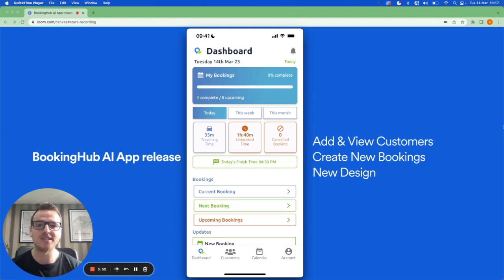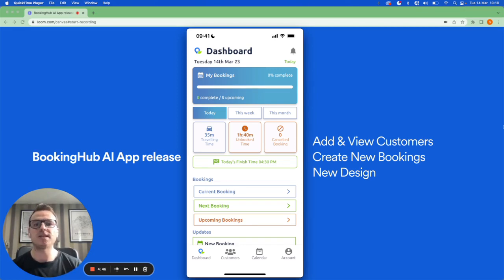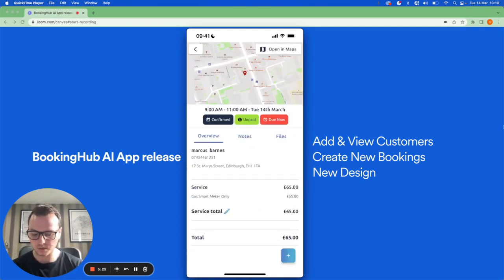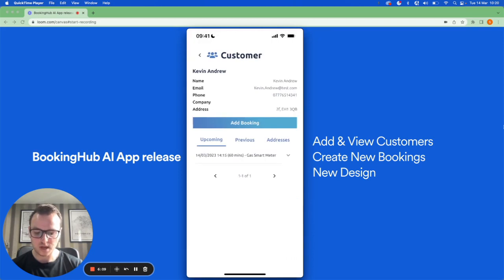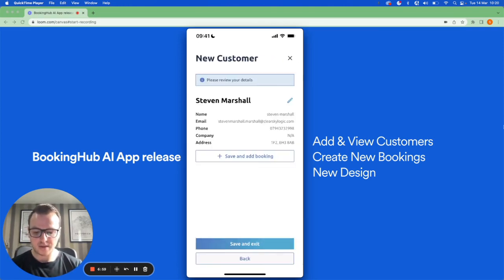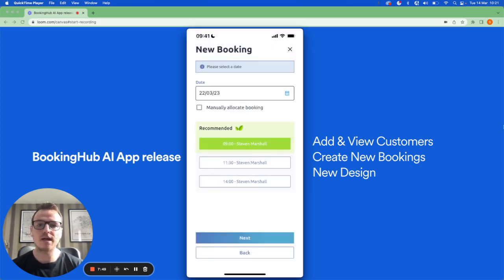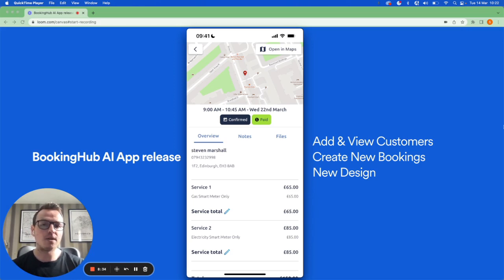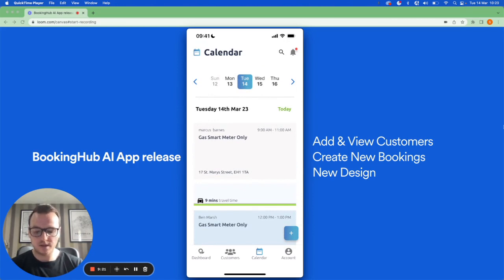Create customers & Bookings on the BookingHub App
With our latest release, your resources can now create customers and bookings when needing, allowing them to have full control over their scheduled.